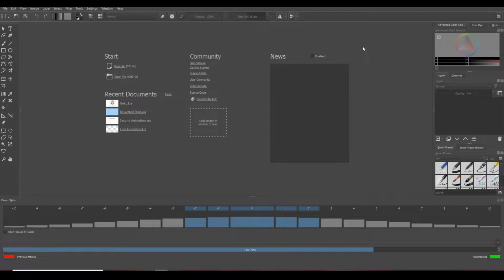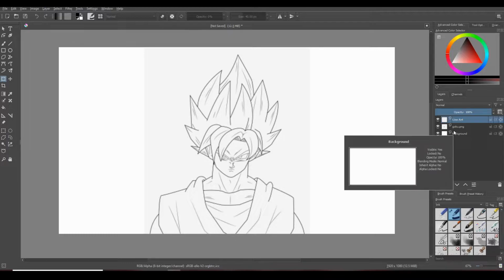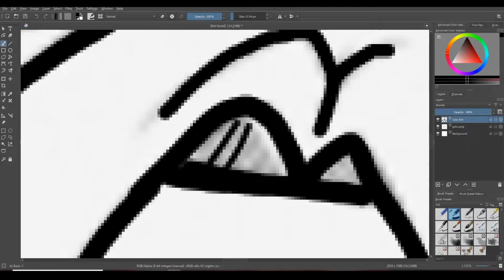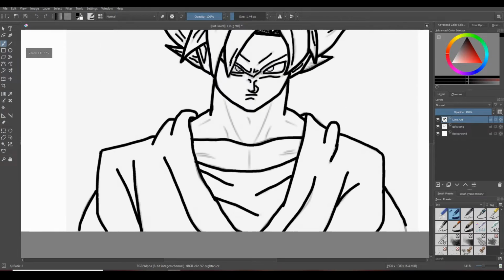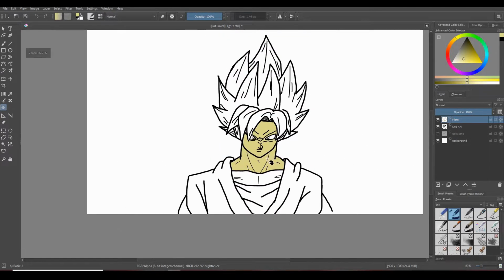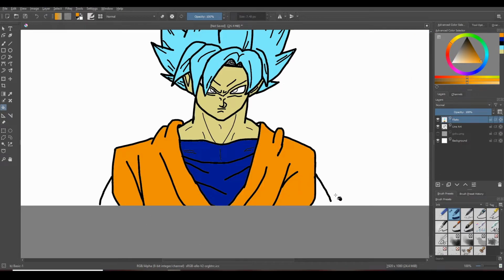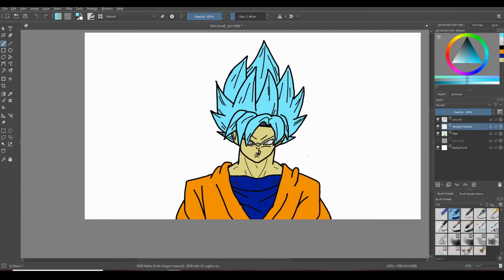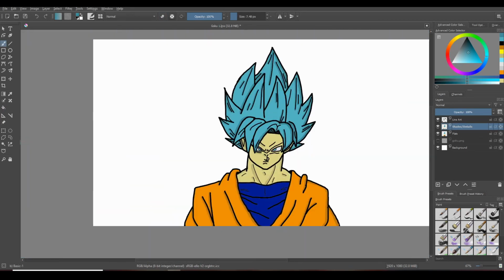How to Draw Goku Digitally for FREE (Step-by-Step)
Hey guys! This is a tutorial on how to draw Goku digitally with a mouse 100% free! As always I appreciate the support!

(I USED A MOUSE TOO FYI)